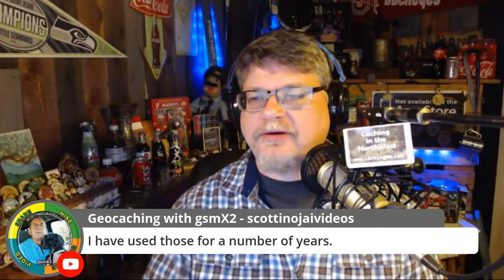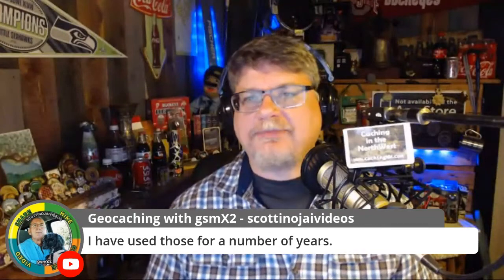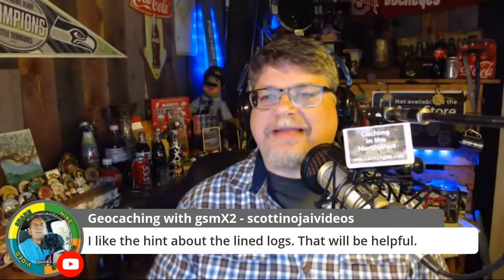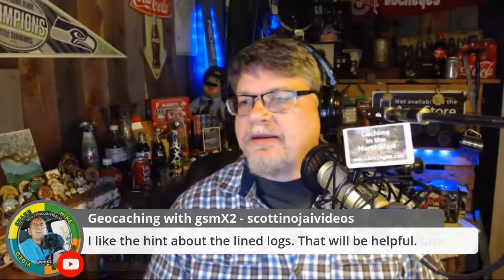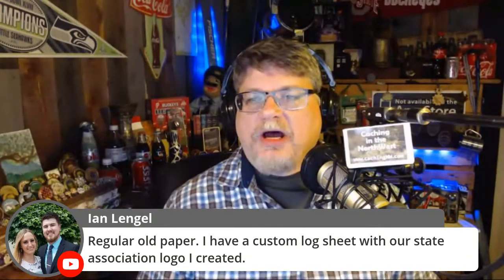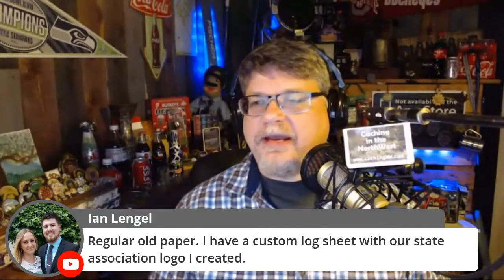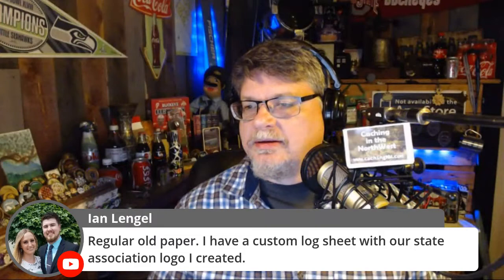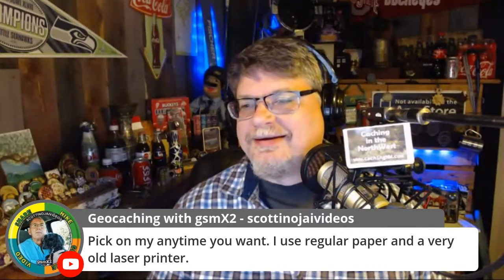GGH 416: Randomize XCIII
It's time once again for several smaller subjects including feedback from your fellow GeoGearHeads! The audio download and show notes (complete with links) is available at;